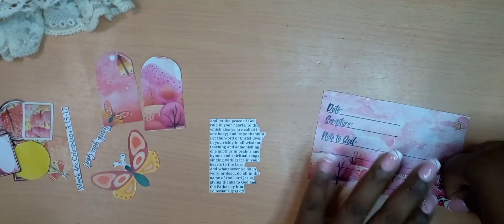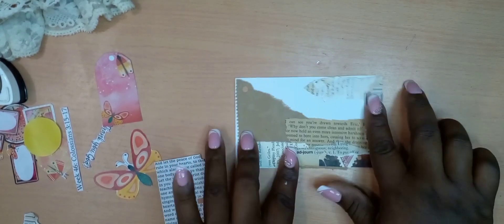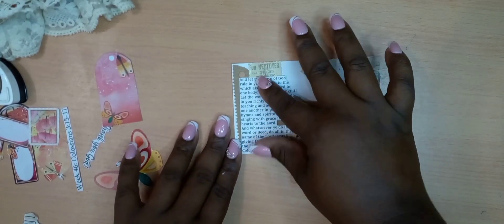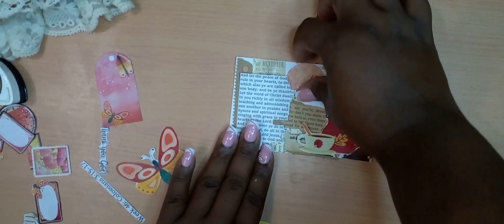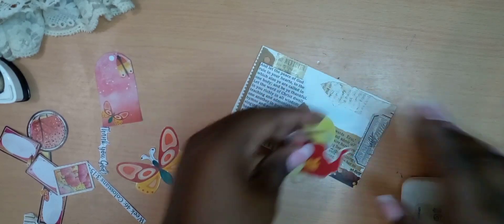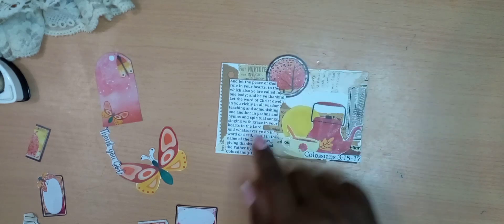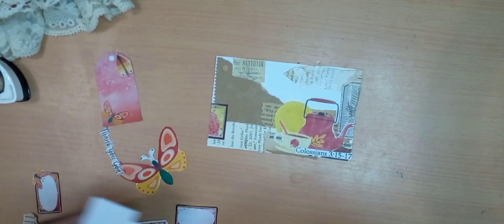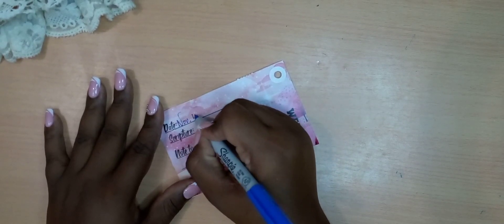Week 46 of scripture52 Project